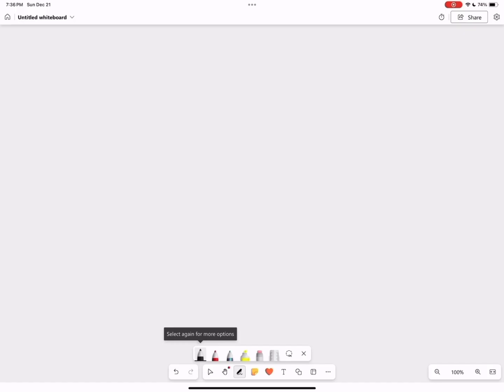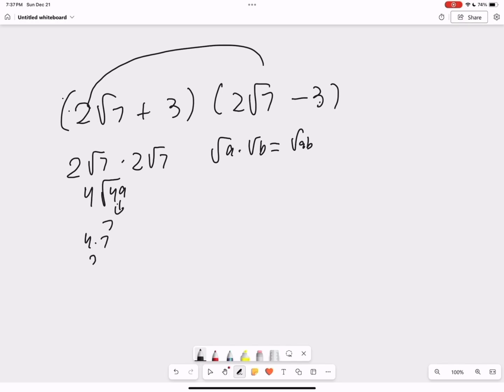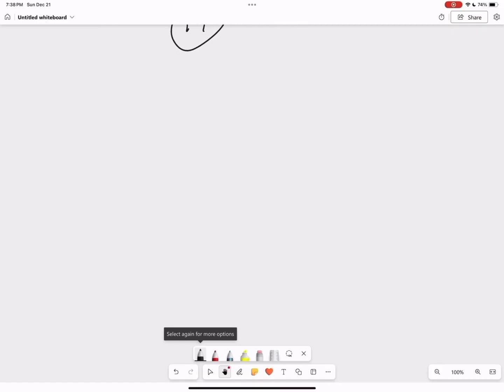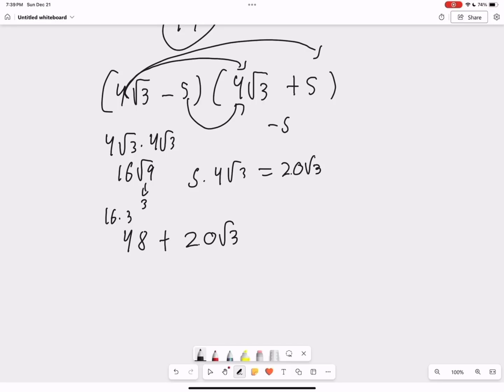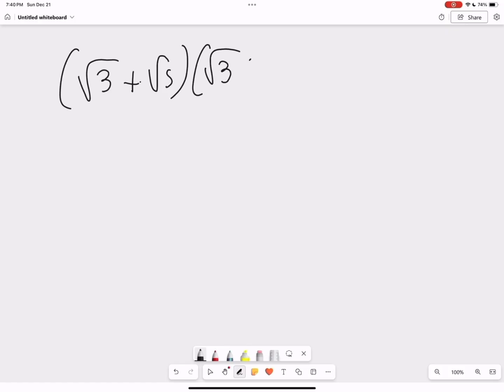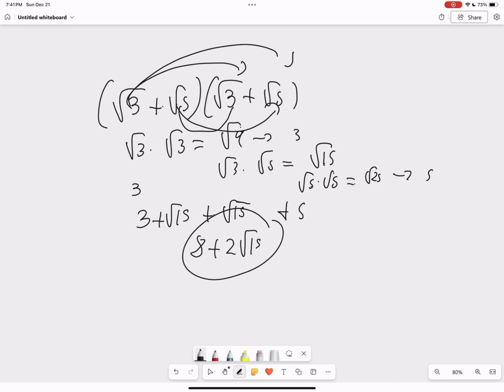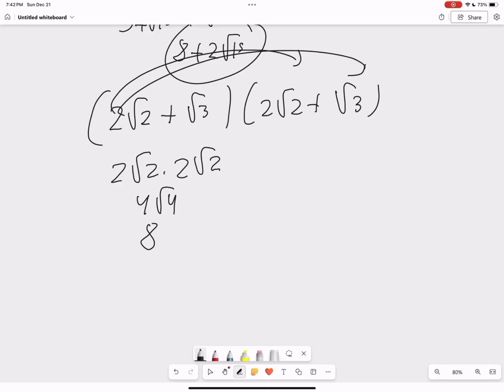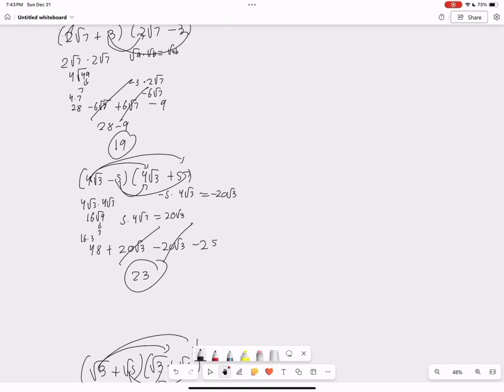FOILing Square Roots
In this video, we go over how to FOIL expressions that include square roots. We use the square root product rule and combine like radicals after foiling to simplify the final answer.